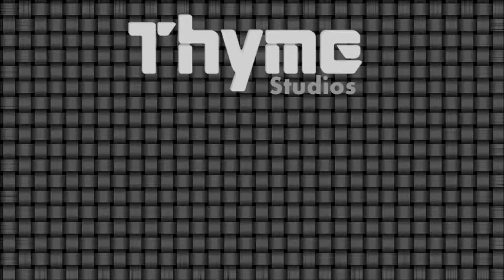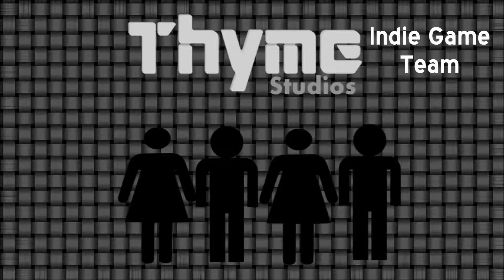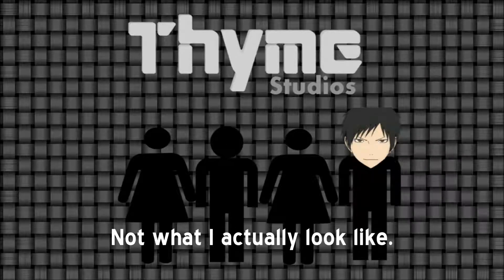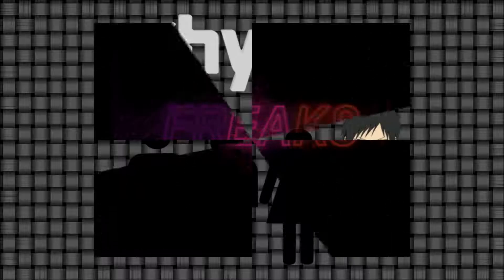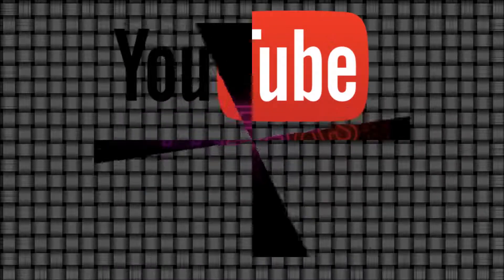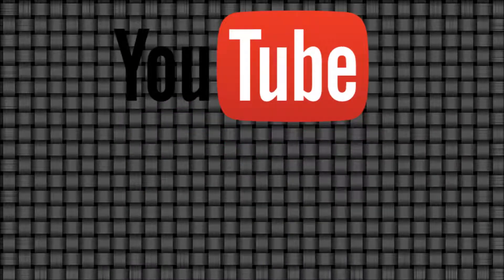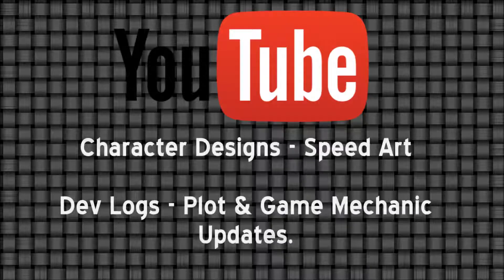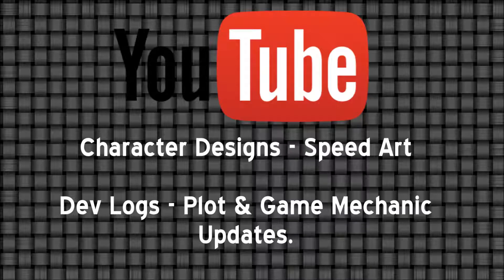A Thyme Welcome!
Welcome to the Thyme Studios YouTube Channel! Here you'll receive updates on the game, things like the games character designs, its plot progress, the games mechanics and more!